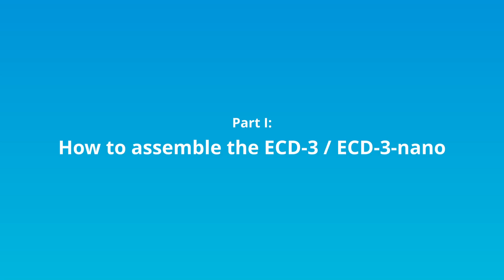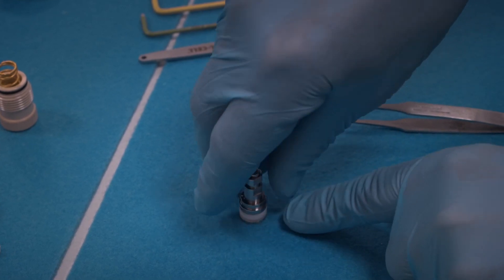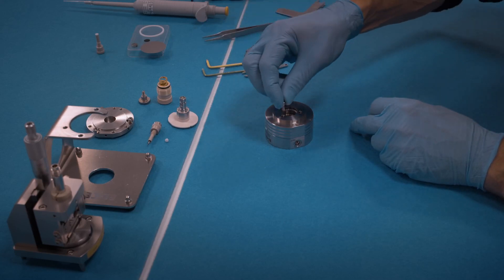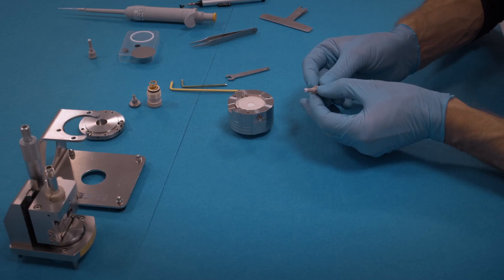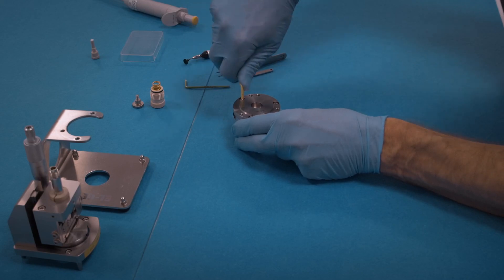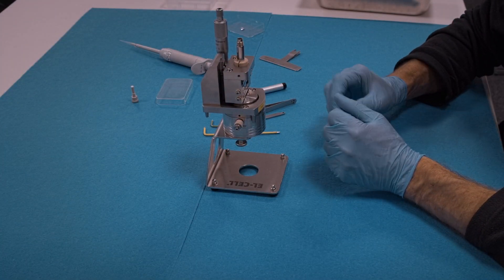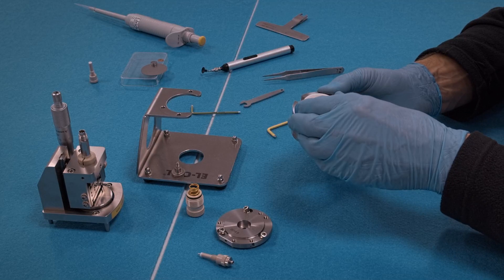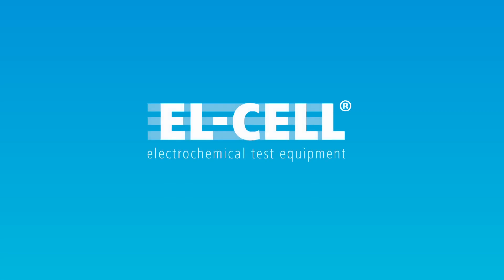Assembly and Disassembly of the ECD-3 and ECD-3-nano electrochemical dilatometer (04/2022)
The ECD-3 and ECD-3-nano electrochemical dilatometers measure the thickness change of a working electrode during the electrochemical cycle. The heart of each dilatometer is an electrochemical cell hermetically sealed against ambient atmosphere.
In this step-by-step video tutorial, Dr. Matthias Hahn guides you through the assembly and disassembly of the ECD-3 and ECD-3-nano electrochemical dilatometer.
General advise: Practice the assembly procedure outside the glove box with dummy  components before going for the real experiment. Make sure you have understood the  how and why of each single step. Ask us otherwise.